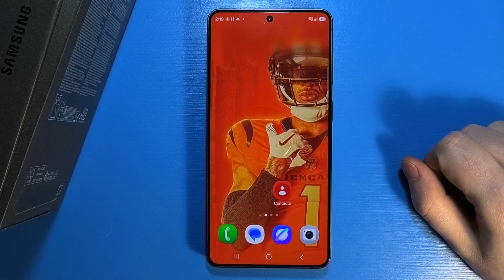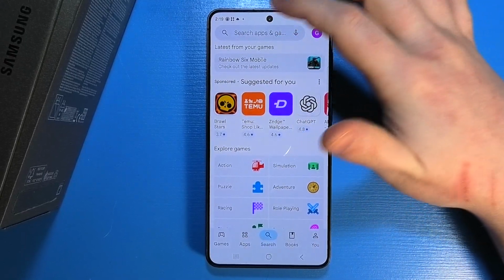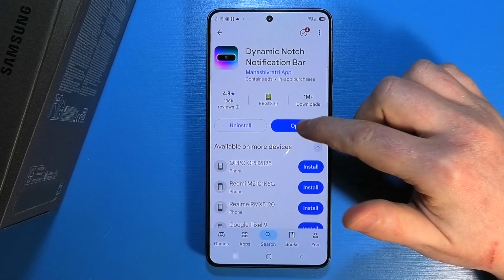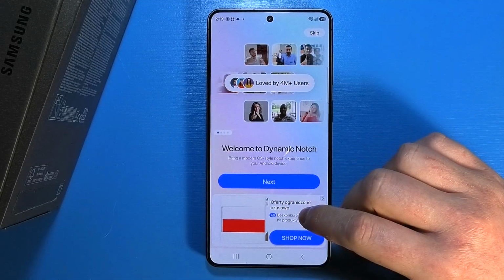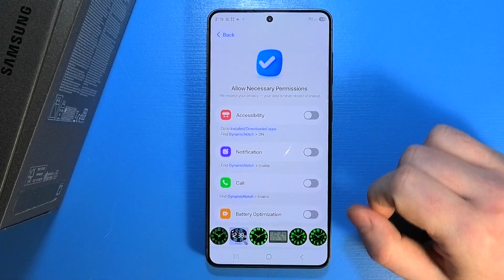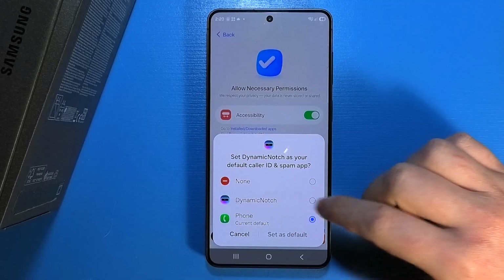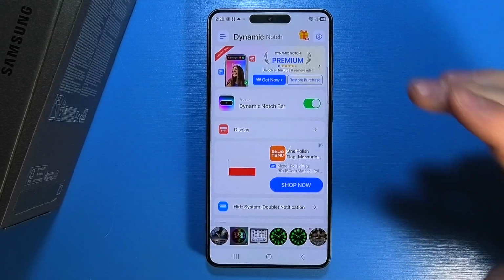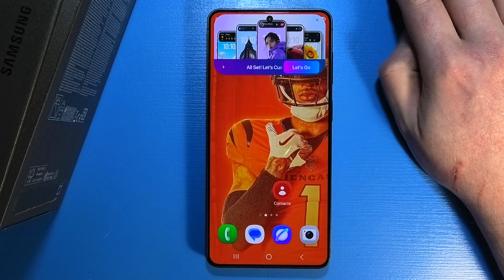Samsung Galaxy S26: How to Get Dynamic Island Notifications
Discover how to enable floating or dynamic notification styles on Samsung Galaxy S26. This tutorial explores notification customization options that create pop-up or animated alerts. Using dynamic notification styles on Samsung Galaxy S26 may improve visibility of alerts.